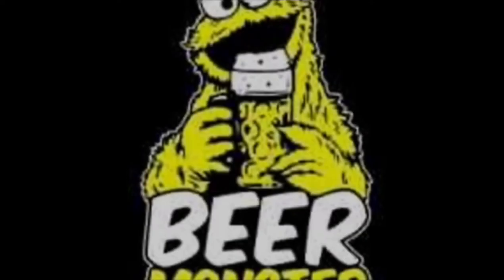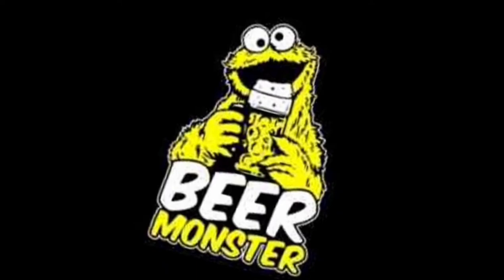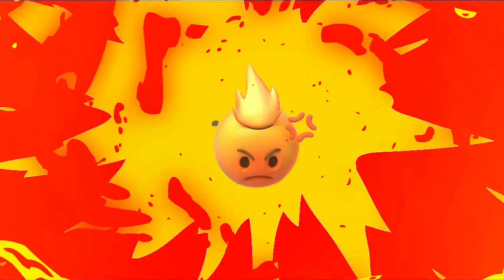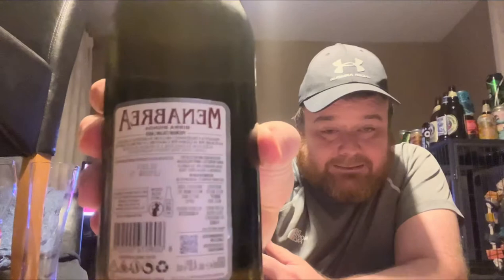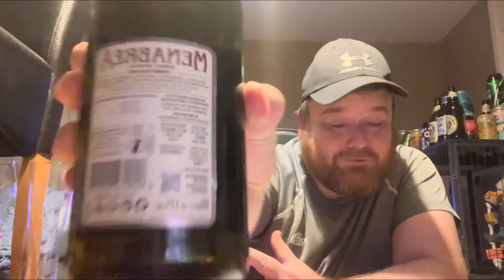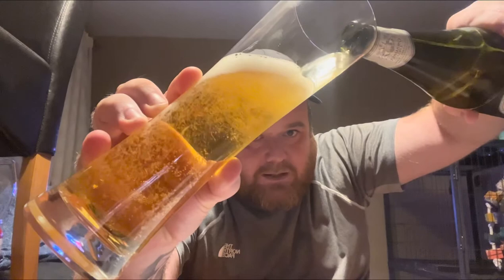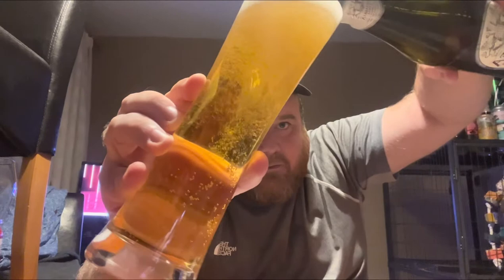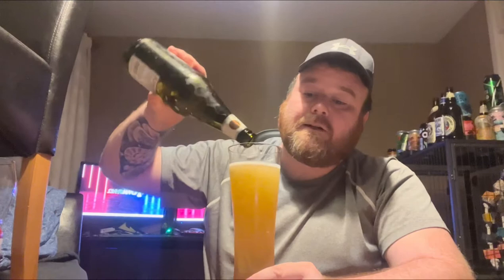Menabrea Birra Bionda 4.8% ABV Italian Lager Review